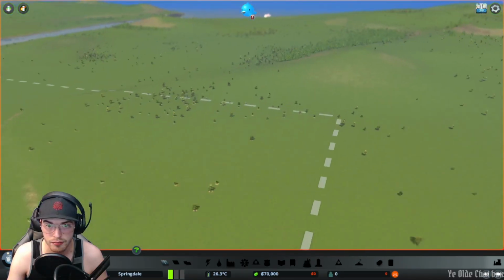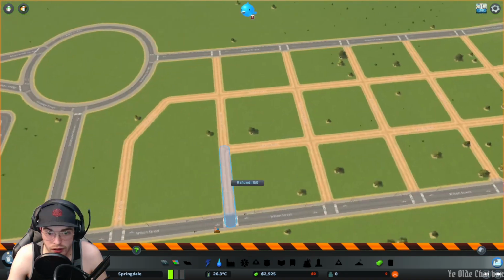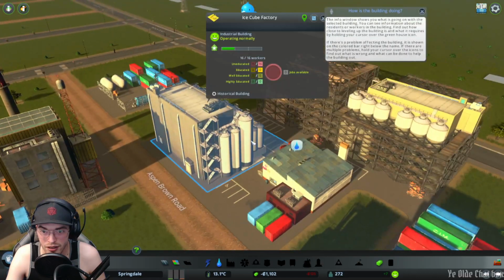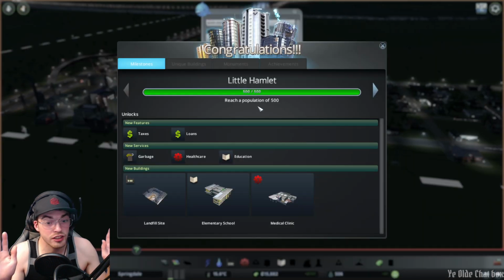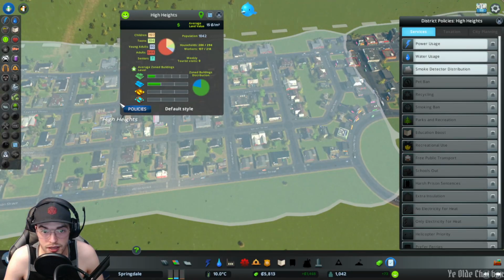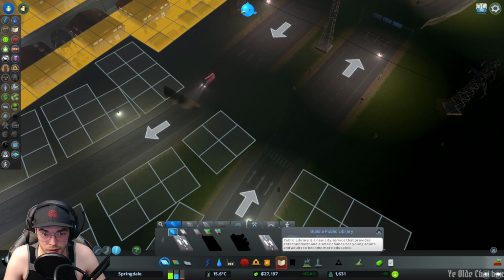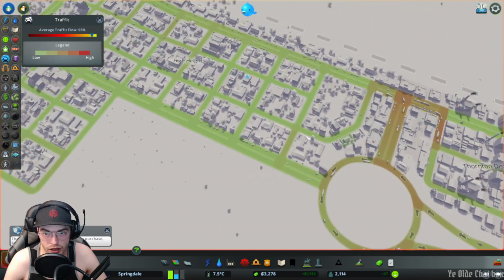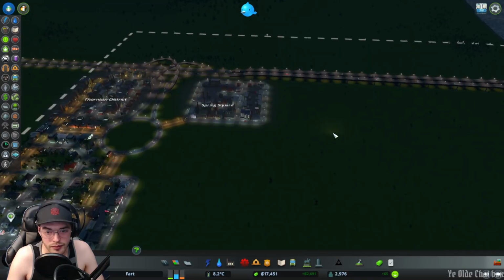Late night Cities Skylines ~ cool stuff